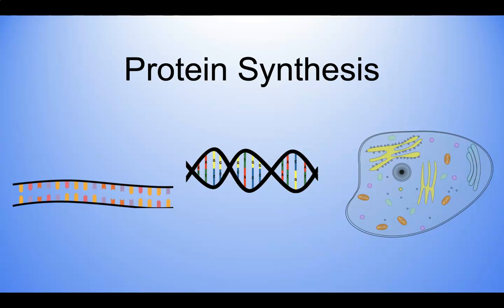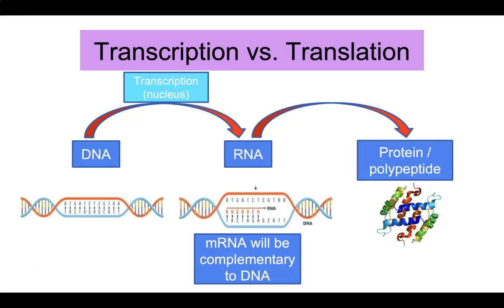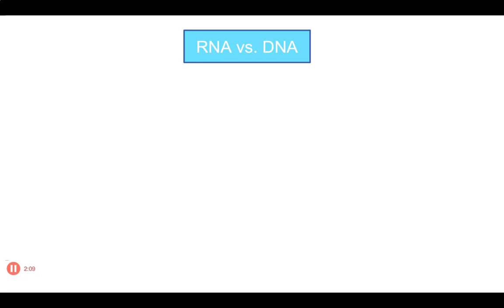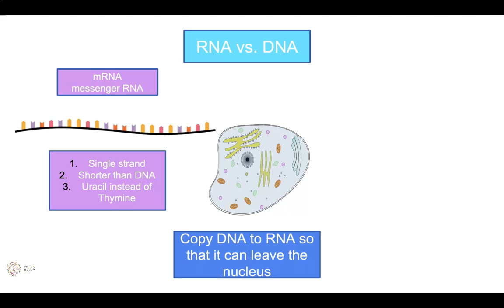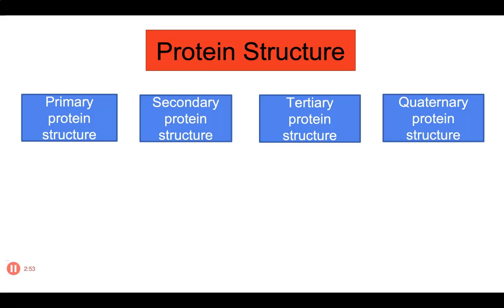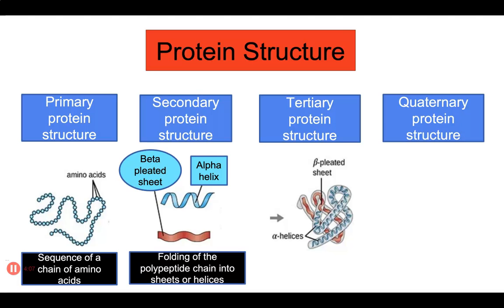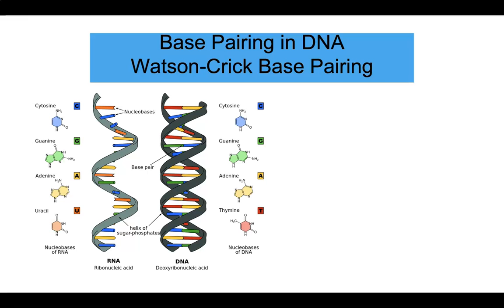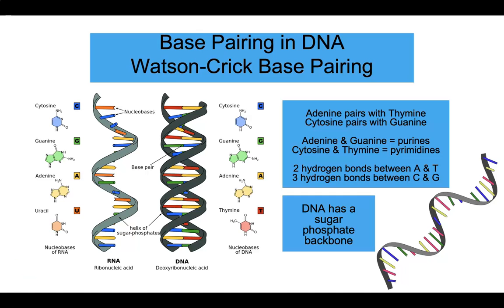Protein Synthesis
The two main steps in protein synthesis are transcription and translation.  Transcription occurs when DNA is copied into messenger RNA (mRNA).  Translation happens when a sequence of amino acids are generated from mRNA.  For DNA base pairing, adenine (A) pairs with thymine (T) and cytosine (C) pairs with guanine (G).